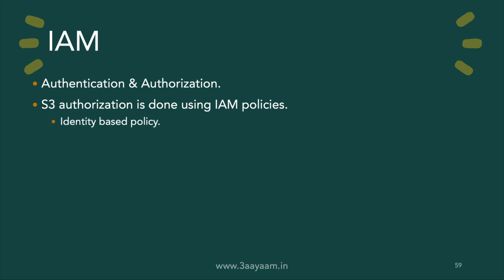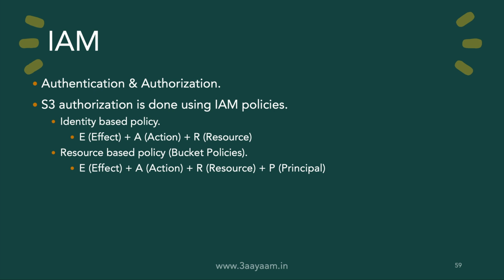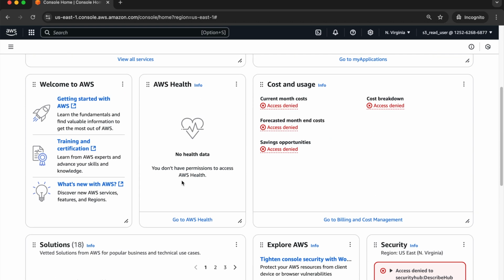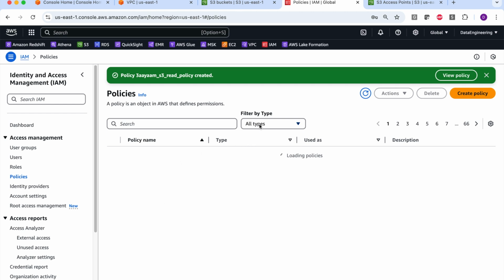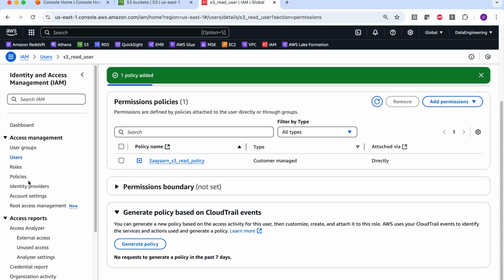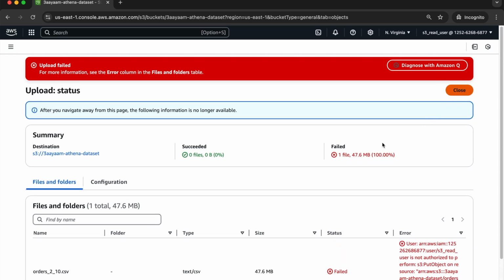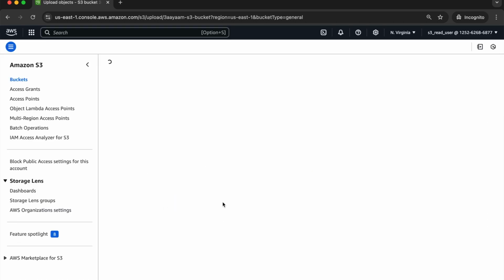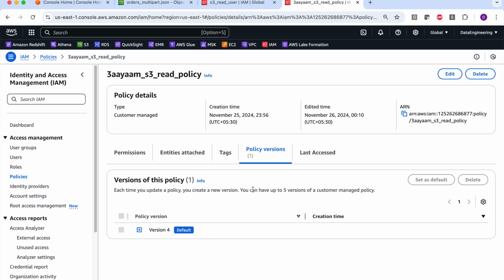S3 12. Security - S3 Identity Based Policy